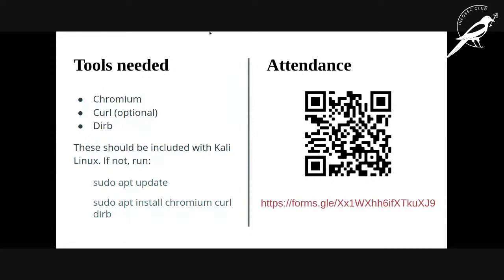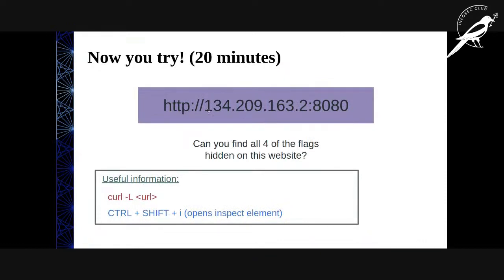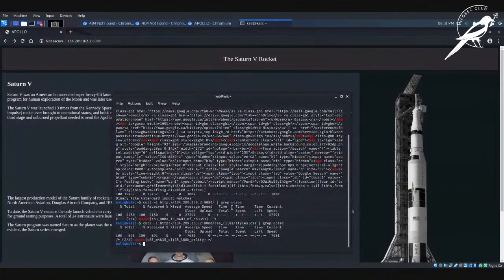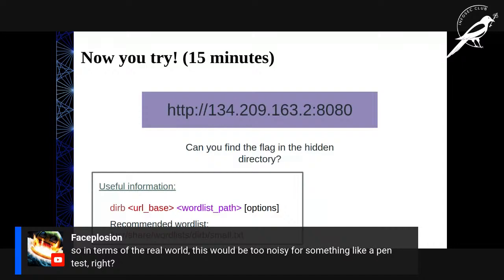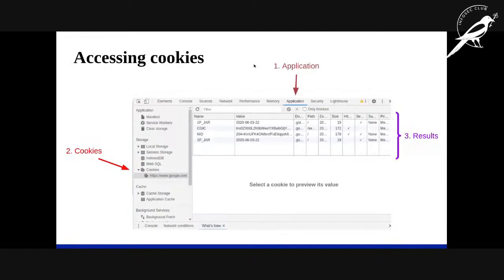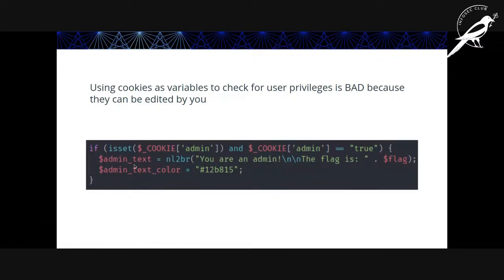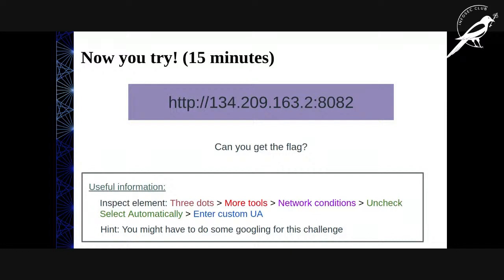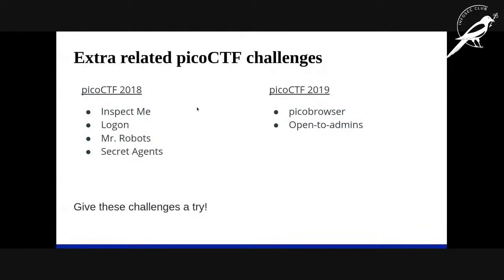Beginner: Intro to Web Exploitation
James Lowther will be teaching an introduction to web exploitation, including the concepts of HTML, CSS, dirb, cookies, and more.